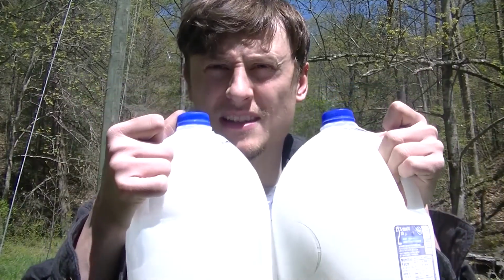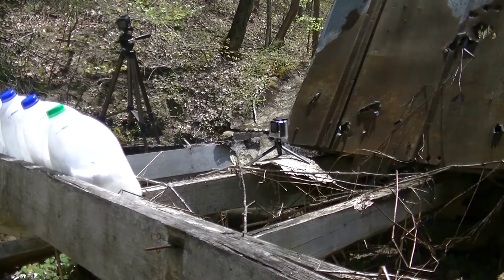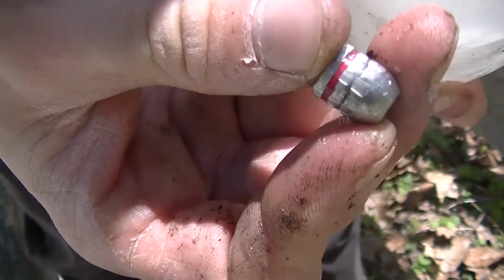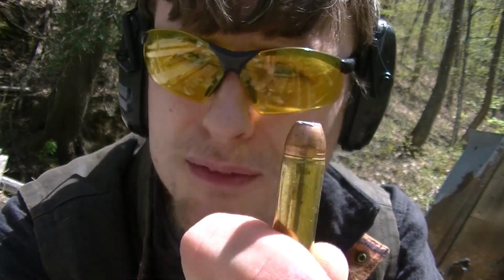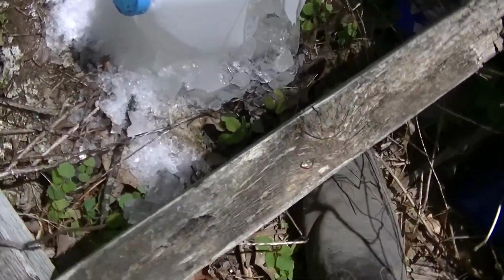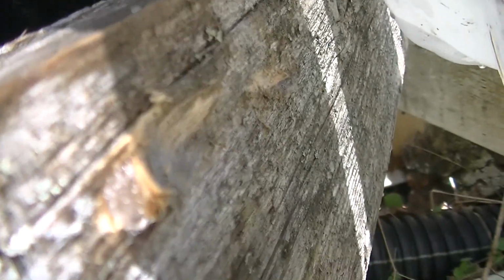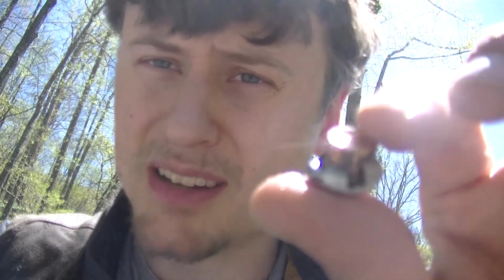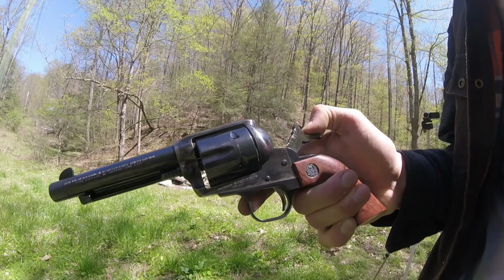.45 Colt shooting ICE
A simple backyard test of the effects of a few different .45 Colt bullet types/ loadings on frozen solid water jugs. Just seeing how far they will go through the ice and the damage they do. From light cowboy loads to +P powerhouse. Enjoy, I had a good time with this. Some users requested more Ruger Vaquero on my video featuring it, and I like to shoot it. So it works.

Firearm Featured:
- Ruger Vaquero

Ammunition Used:
- HSM 200 Gr. Round Nose Flat Point Cowboy Action Lead
- Winchester Super-X 225 Gr. Silvertip HP
- Buffalo Bore 300 Gr. JFP +P